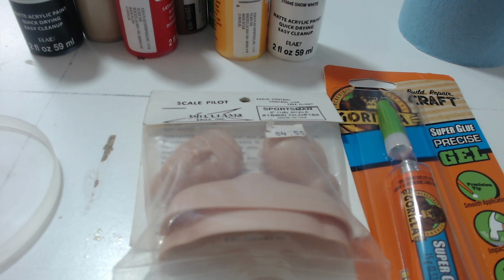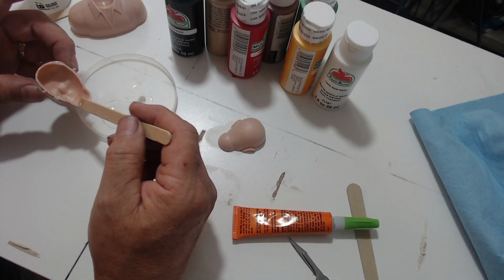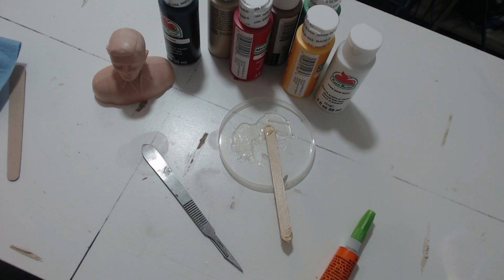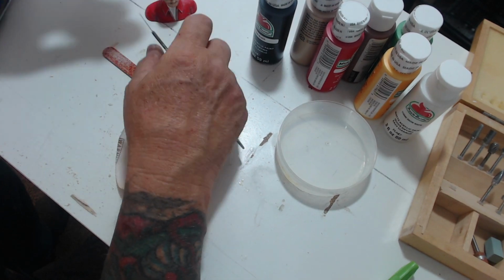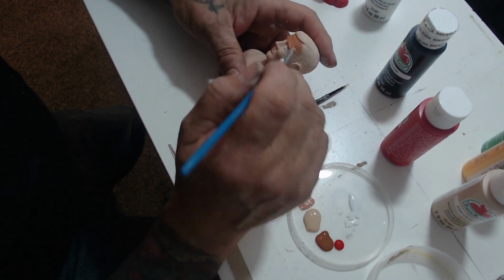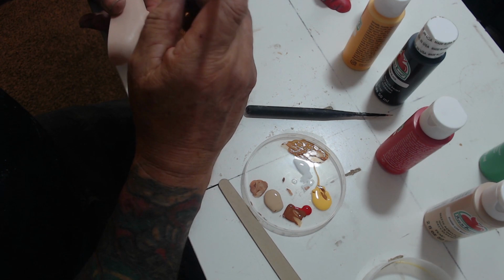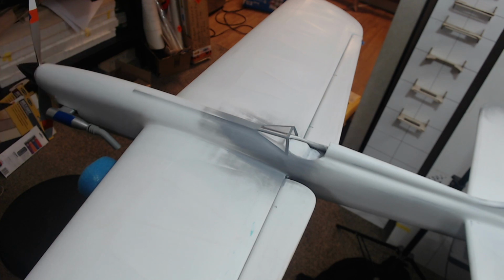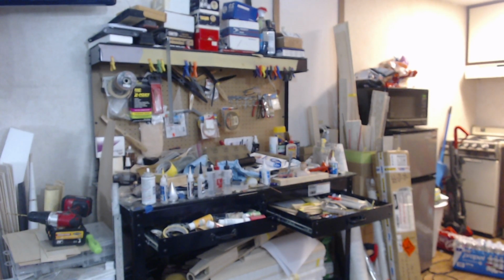Pilot painting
Stunthangar.com Control Line Forums.
Aero-modeling discussion Monday and Friday nights at 9:40 pm Eastern USA time.

LIVE VIDEO: Stunthangar.com members logged in with a Cam and Mic can participate live.

LIVE TEXT: Anyone can watch the live stream on the Stunt Hangar YouTube channel and use the text chatbox.

We discuss sport and competitive building, flying, crashing, and repairing. Show and Tell is welcome, as are other topics... Planes, trains, automobiles, whatever you like to do in your workshop.
Please keep it family-room friendly.